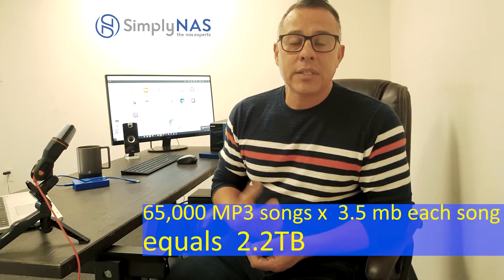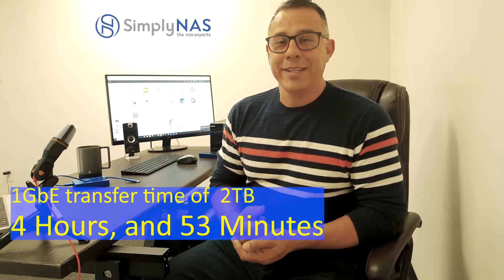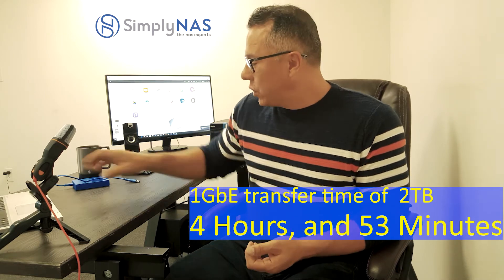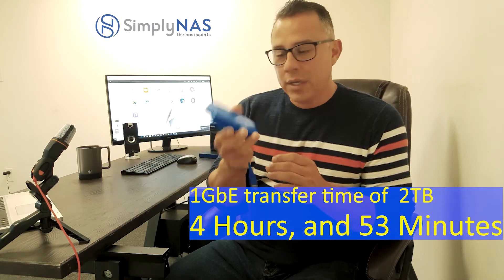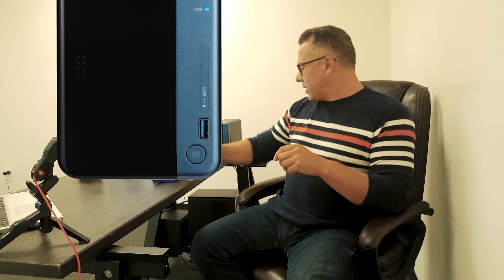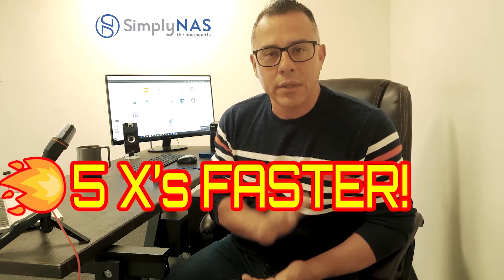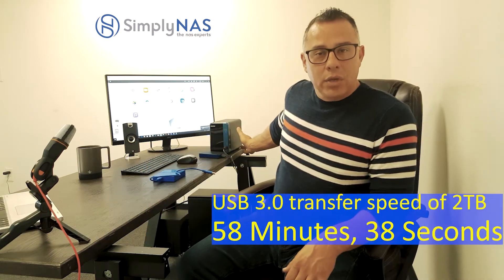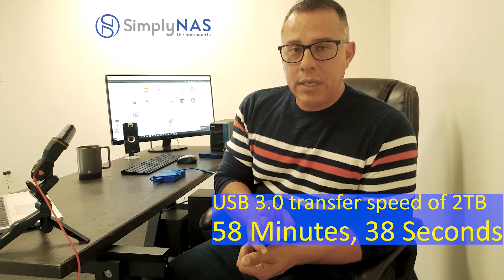How to speed up your NAS data transfer time 5 X's faster!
Transferring data from one NAS to another can be a headache especially, if they are not the same manufacturer.